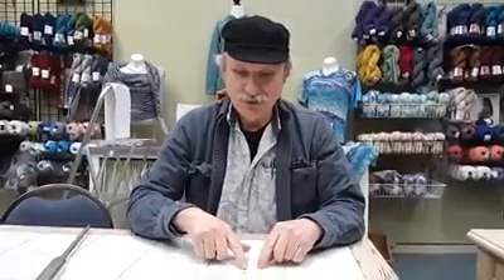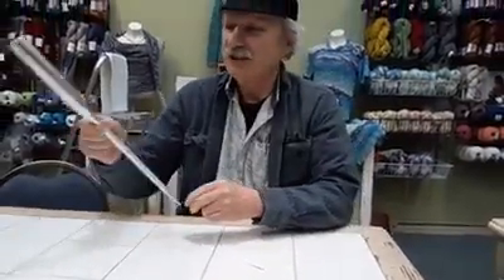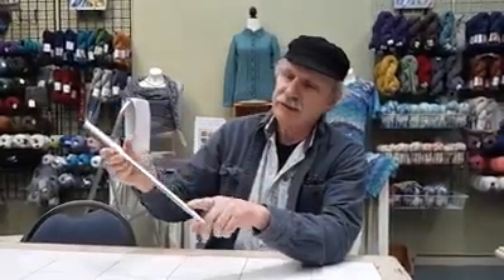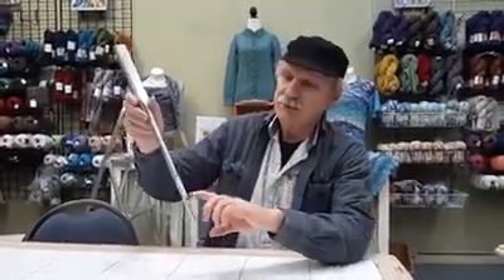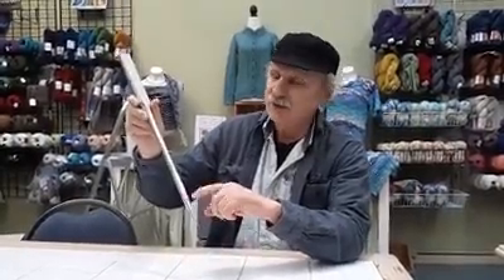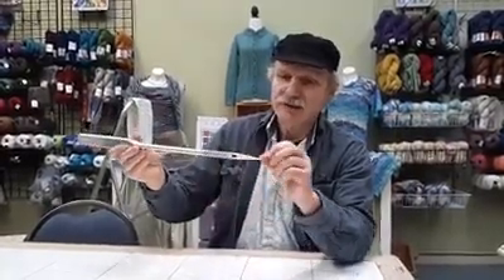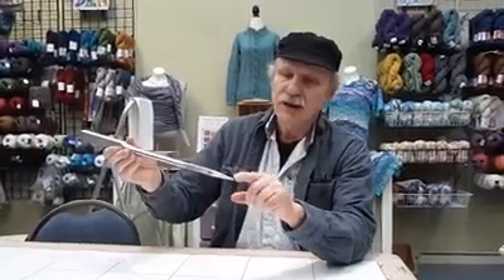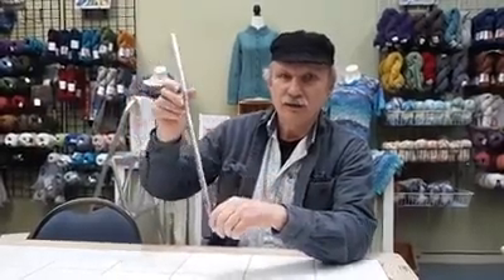Needle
Thor Talks about sewing machine needle